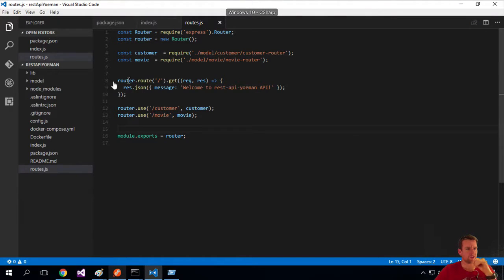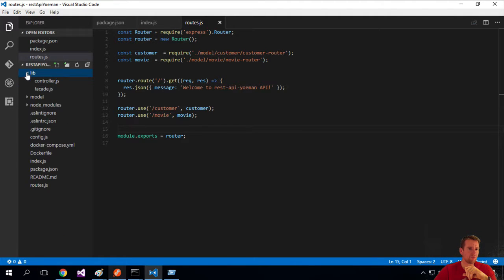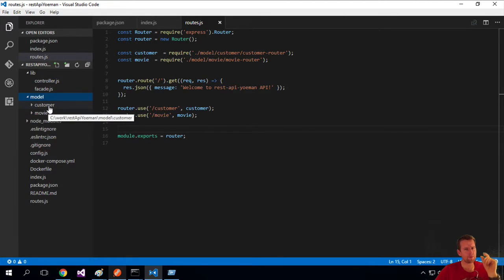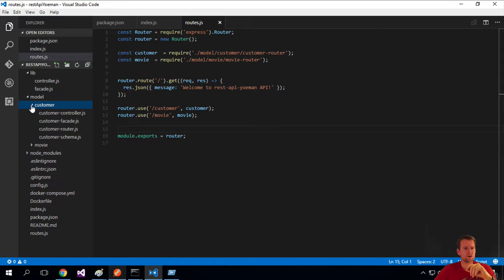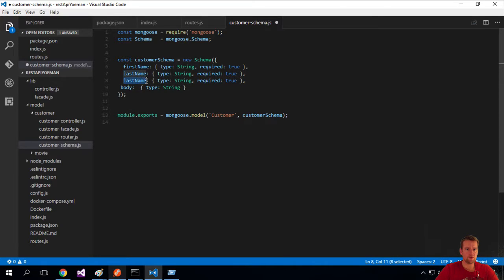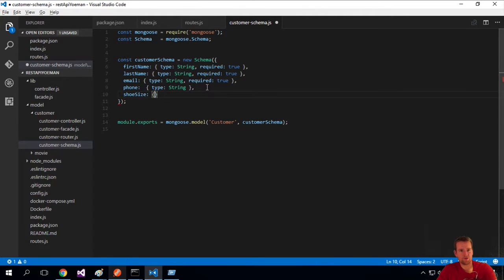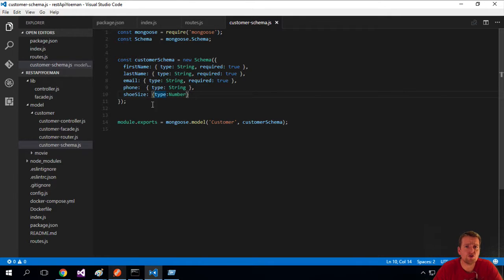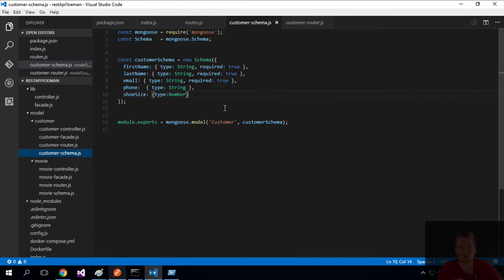REST API first look at the scaffolded code - customer schema